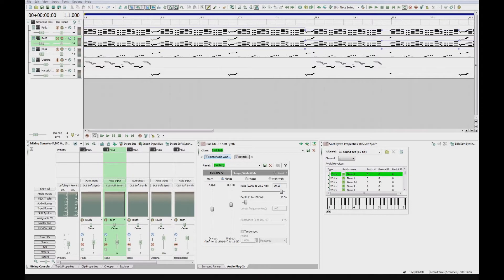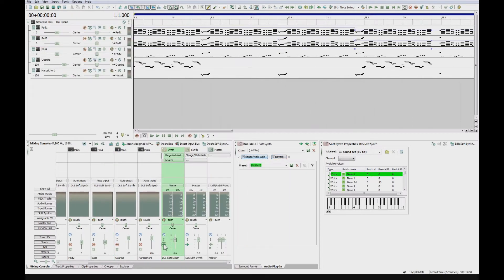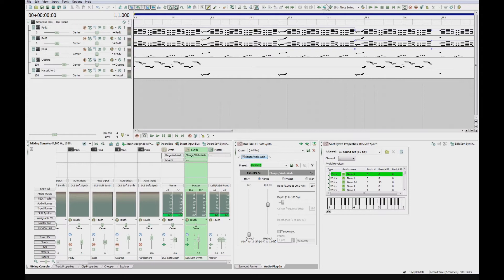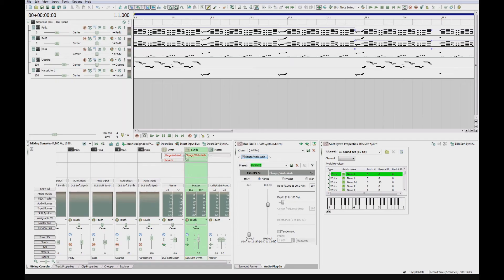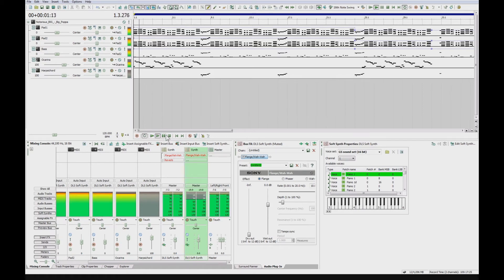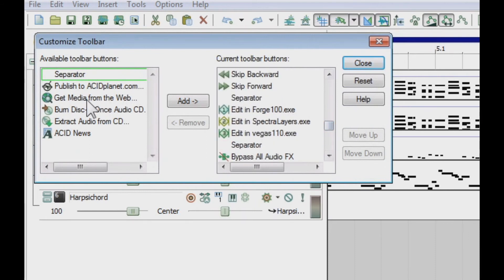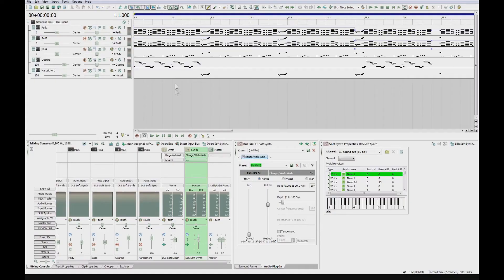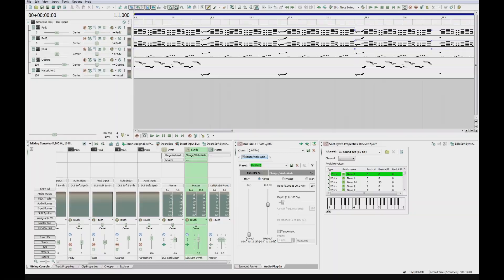ACID PRO - How to turn off and bypass all plugins at once and customize toolbar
Quick video to show how to bypass all plugins at once in Acid Pro! This is useful if you have added lots of plugins and need to hear what it sounds like without any fx plugins if you need to make changes. hope you enjoy this content be sure to subscribe so I can feed my cats thanks.